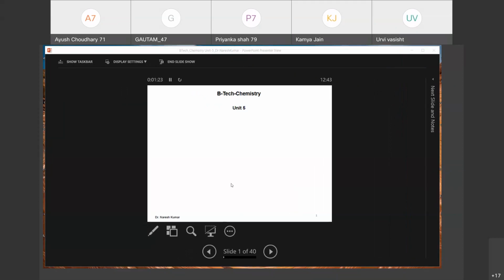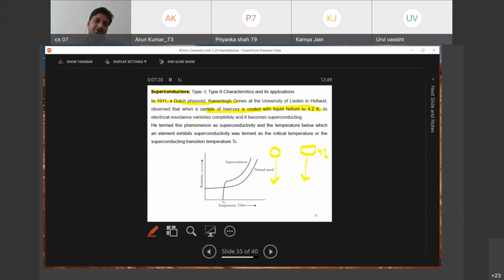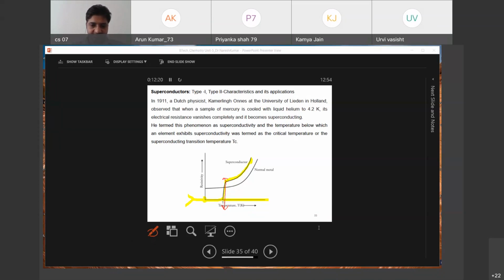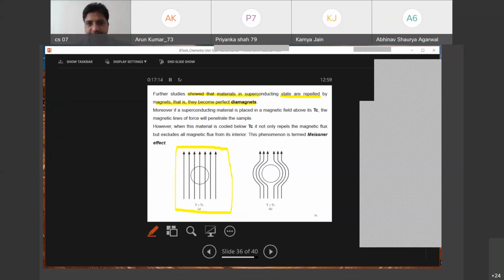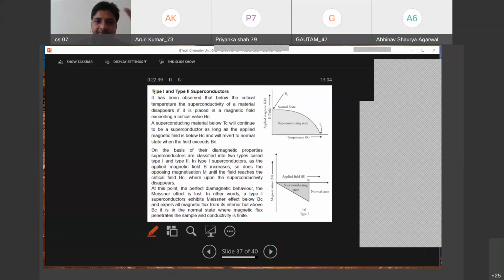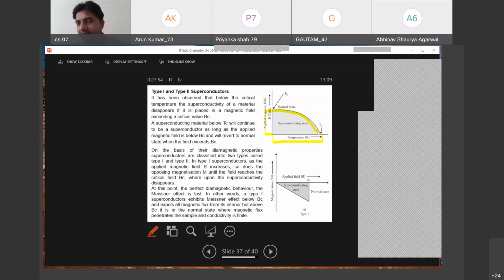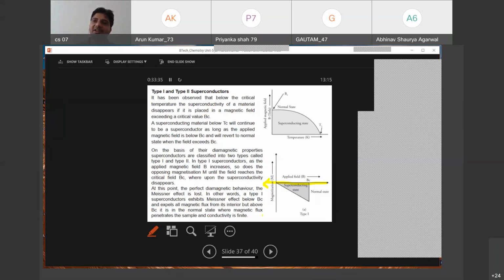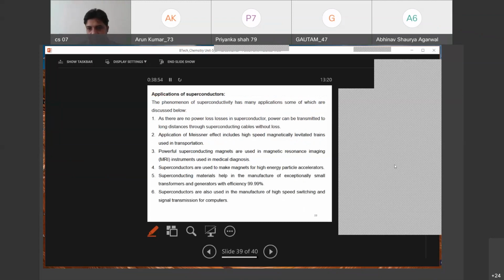B TECH CSE FIRST YEAR SEC D 20210720 0710 1